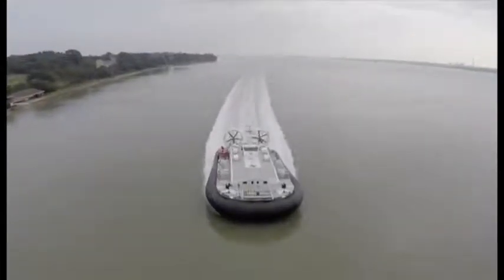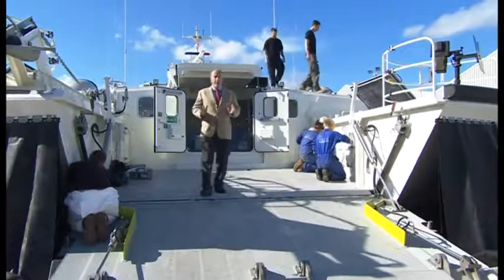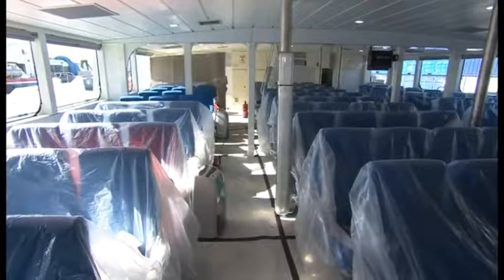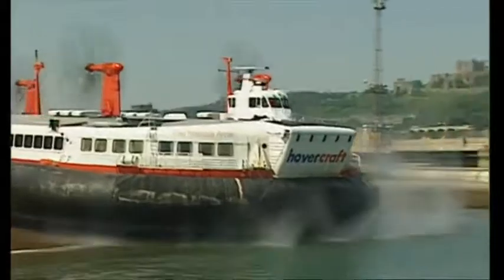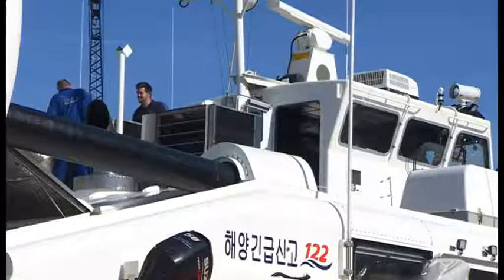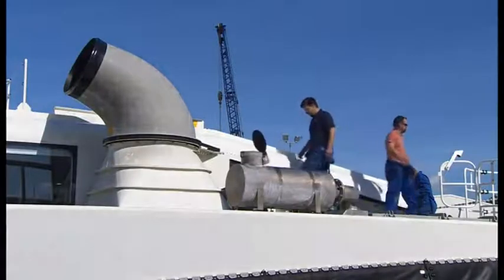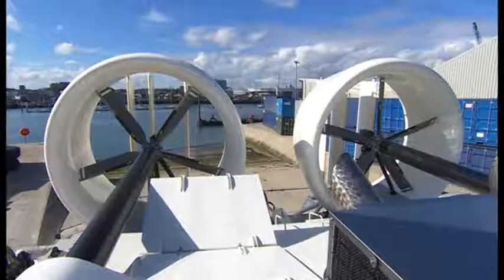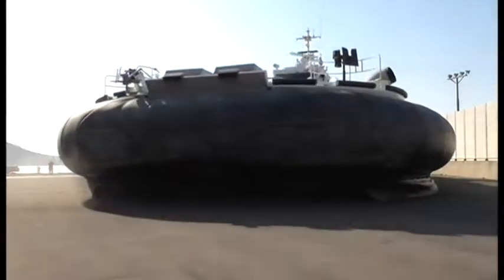Hampshire Aerial Photos footage for Griffon Hoverworks on the BBC - Hampshire Aerial Photos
This is a short clip from the BBC in January 2015. It starts and ends with some aerial footage shot by Hampshire Aerial Photos